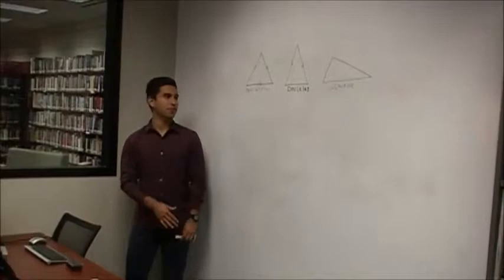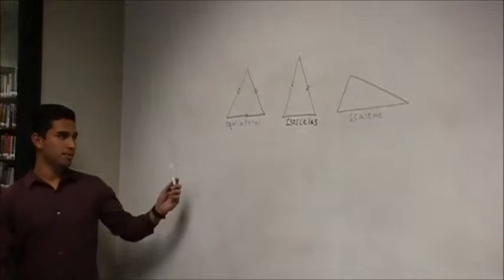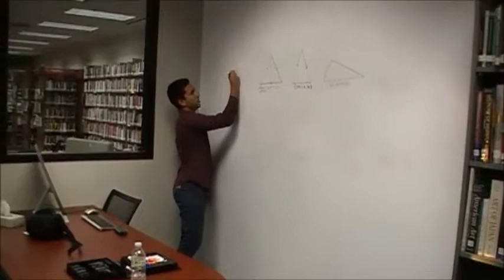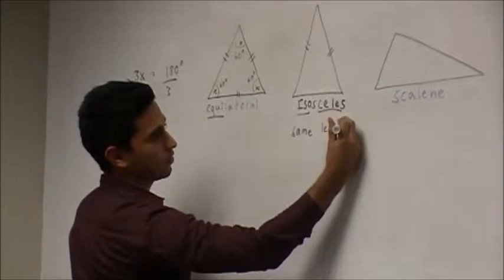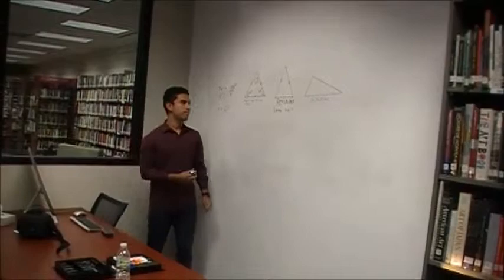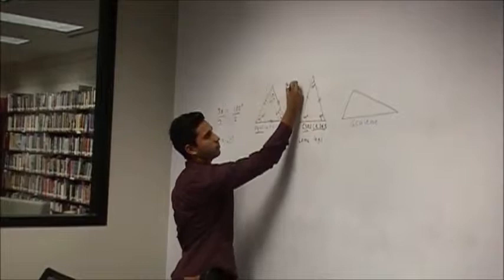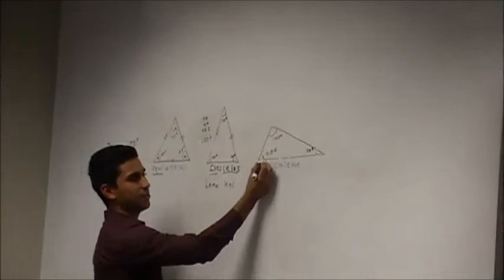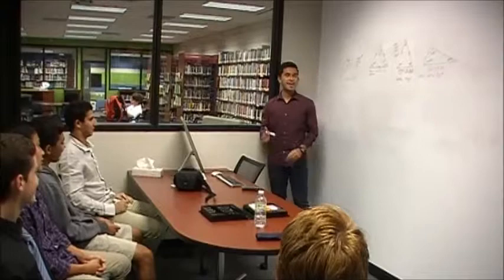Breakthrough Application Video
Hello all, this is my mock lesson for the Breakthrough application. Enjoy!